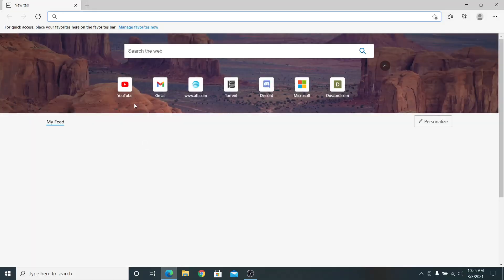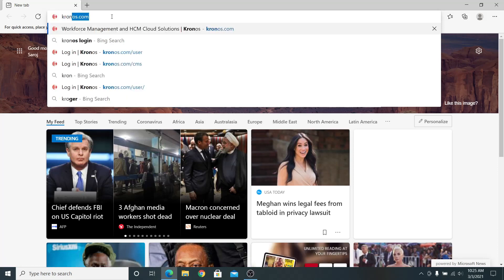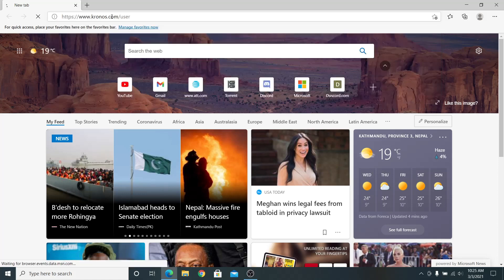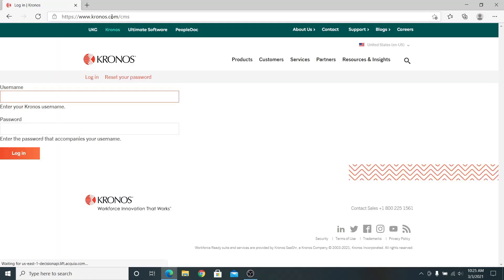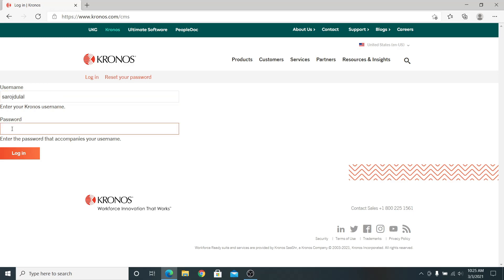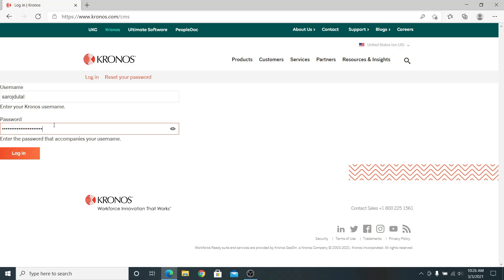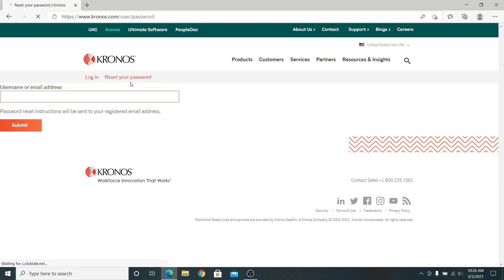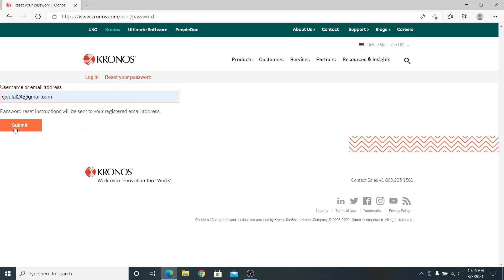Kronos Login | Sign In | Kronos Workforce Employee Login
Here in this video learn step by step on how you can Login to your Kronos account.
Login to your Kronos account to find people you know at Kronos Incorporated, Browse recommended jobs for you, view all updates, news, and articles.
Watch the entire video to learn how to login to Kronos account by following a few simple step.
Down below are the steps in order to login to Kronos:
1: Go to your web browser and type in 'kronos.com'
2: Enter your username
3: Enter your password and click on 'log in'
and you will be logged in to your Kronos account

0:00 - Intro
0:15 - Kronos Workforce Employee Login
1:07 - Outro